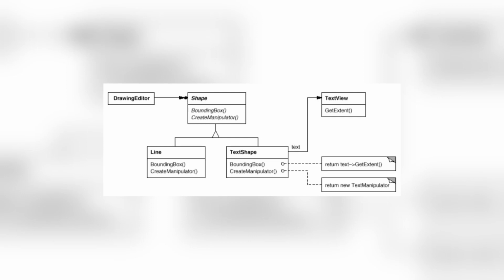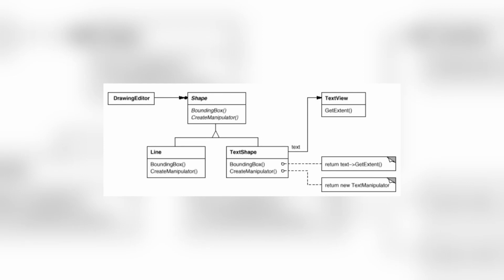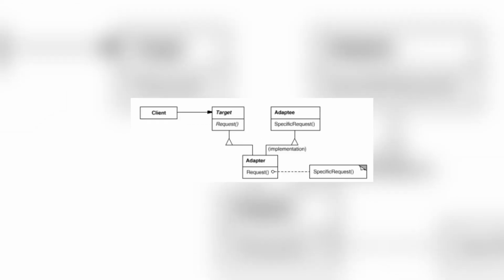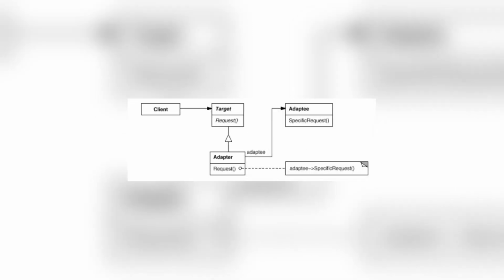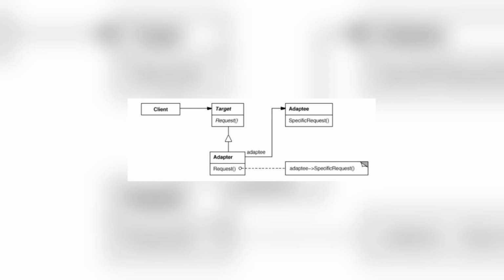Design Patterns - Adapter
The adapter pattern is a software design pattern that allows the interface of an existing class to be used as another interface.

⌛Timestamps:
00:00 - Intro
00:22 - AI TAG
00:23 - AI TAG
00:34 - AI TAG
00:35 - AI TAG
00:46 - AI TAG
00:52 - AI TAG
00:56 - AI TAG
00:59 - AI TAG
01:06 - AI TAG
01:12 - AI TAG
01:14 - AI TAG
01:15 - AI TAG
01:17 - AI TAG
01:24 - AI TAG
01:34 - AI TAG
01:46 - AI TAG
01:47 - AI TAG
01:55 - AI TAG
01:59 - AI TAG
02:03 - AI TAG
02:07 - AI TAG
02:12 - AI TAG
02:21 - AI TAG